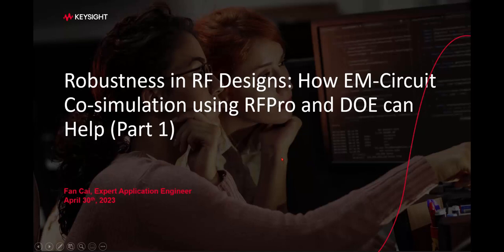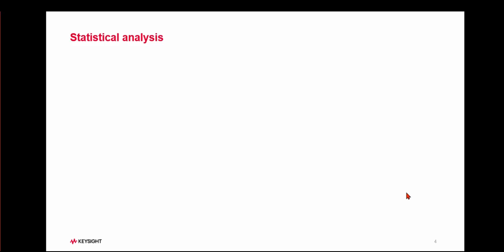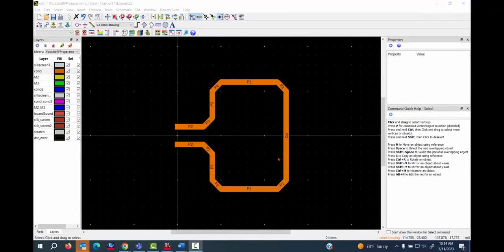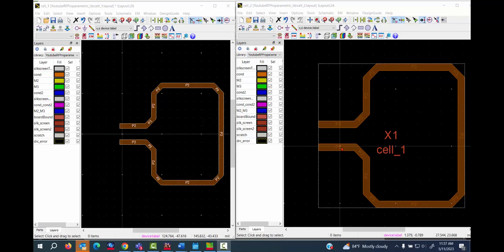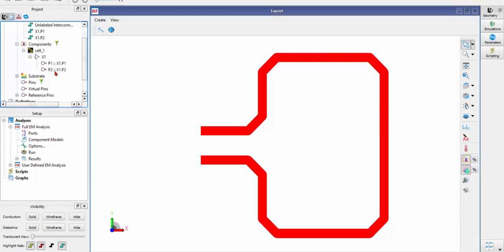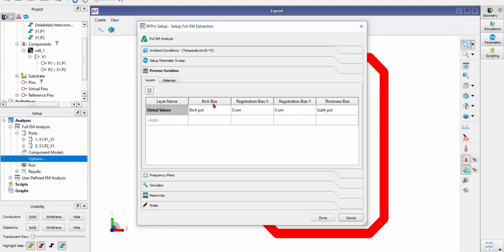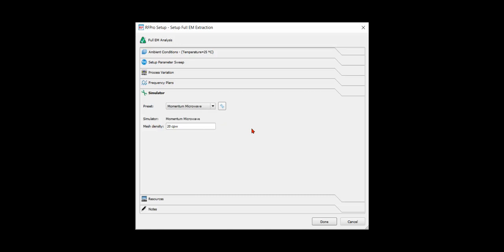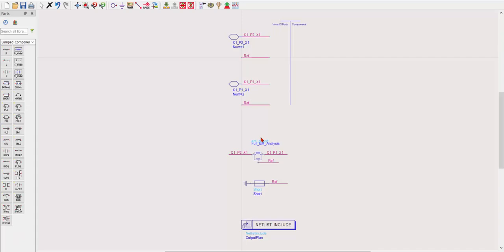Statistical Analysis in ADS Using Parametric EM Data from RFPro for Robust RF Design (Part 1 of 3)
This video will show how RFPro can account for manufacturing process effects with or without a PCell. You can leverage this feature to do your EM-circuit cosim. for a RF design. Furthermore, ADS provides statistical analysis feature, it can enhance the yield with parameter variations.